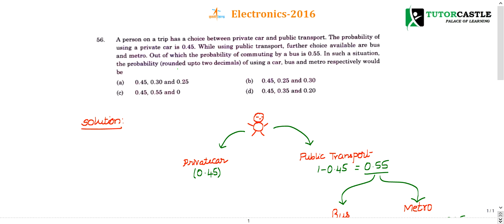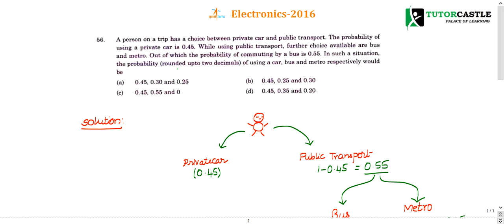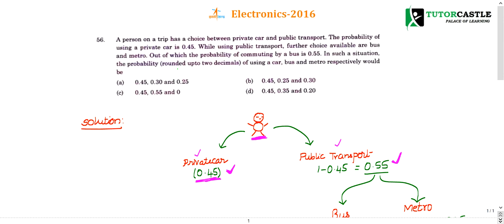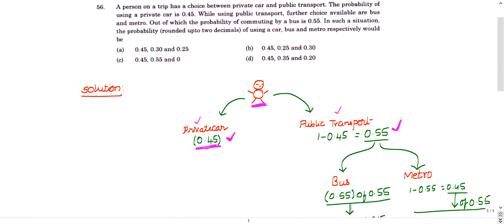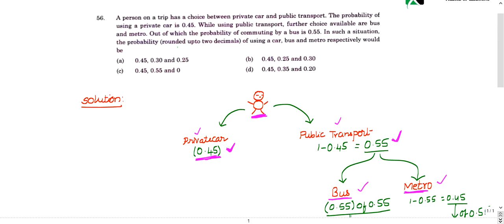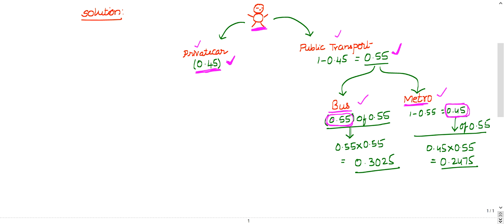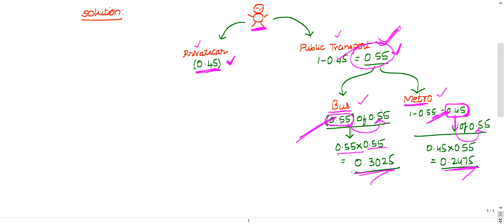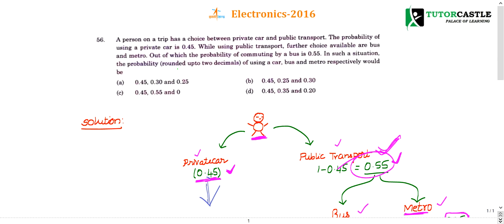ISRO Previous Year Detailed Solutions- 2016 - 56Q - Electronics